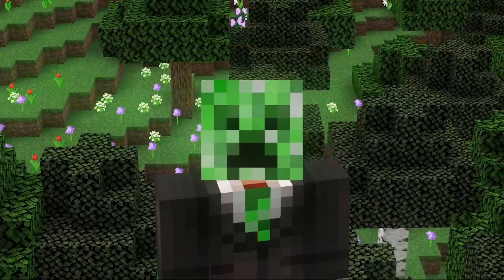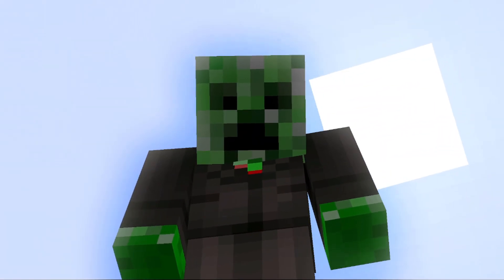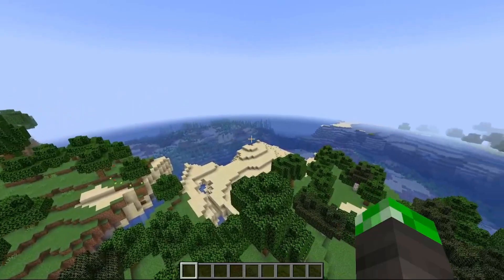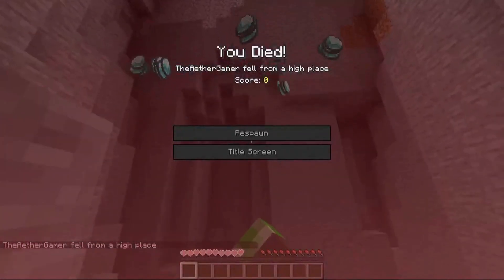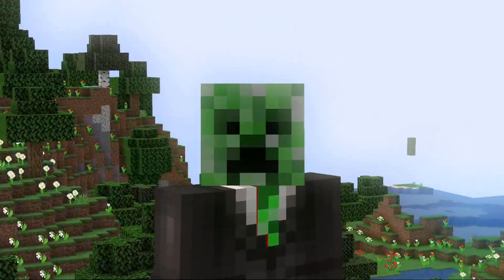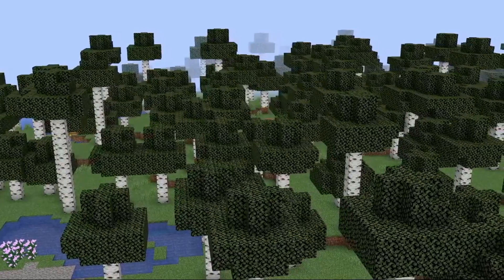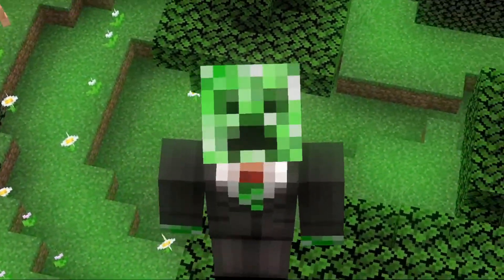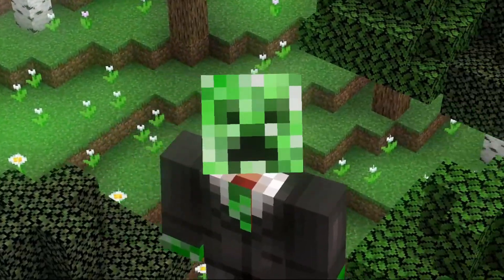SKELETON SPAWNER seed for Minecraft 1.18 (AT SPAWN) | Java Edition | Best Minecraft 1.18 seeds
Welcome to seed sunday! today I present to you a a new minecraft skeleton seed! the minecraft 1.8 skeleton spawner is at spawn, and this time its for Minecraft 1.18 Java Edition caves and cliffs part 2. It is one of the best mob spawner seeds  with a of other stuff like amethyst geodes, a village, a ruined portal, and a tall birch forest. enjoy!

The Aether Gamer ( TheAetherGamer )
Browse this channel for kid friendly, family friendly content. I scan through billions of seeds to find the best seeds in minecraft for you in my seed sunday series. I have recently started creating a series of videos on some of the best new seeds in minecraft 1.18, since the world generation is different in the minecraft 1.18 release. if you have any feedback on the content, please don't hestitate to leave a comment below.